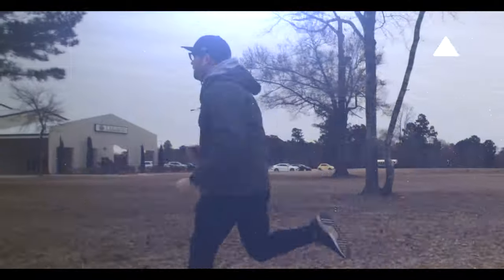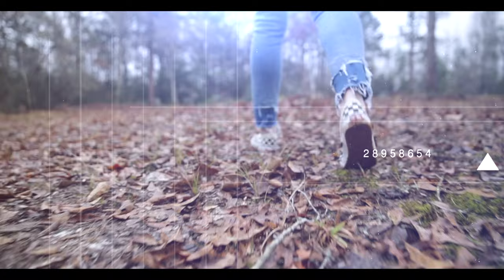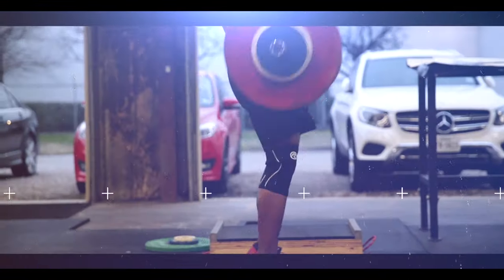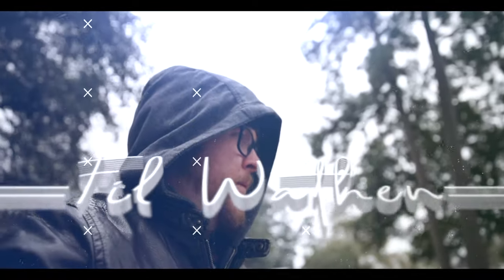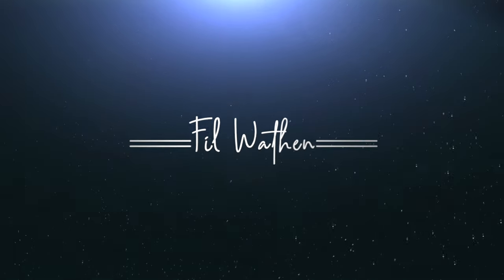How good video lighting can make all the difference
A quick overview of how i light interview videos.

Social- @filwmedia
Pick up my LR Presets

My film making / photography gear used

Cameras- Canon 5Dmk4, Canon 7Dmk2
Lenses- Canon 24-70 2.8L v2, Canon 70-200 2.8L v2, Canon 50 1.2L, Tamaron 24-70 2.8 v2
Video lights- Aputure Amaran HR672, Apature 300d
Photography lights- Canon 600EX-RT
Video audio- Zoom H6, Sennheizer G3 video mic, rode video mic pro
Tripods/ monopods- Manfroto
Photo printer- Canon pixma pro 100
Backpack - Lowepro protatic 450 aw
Flash modifiers- Magmod products